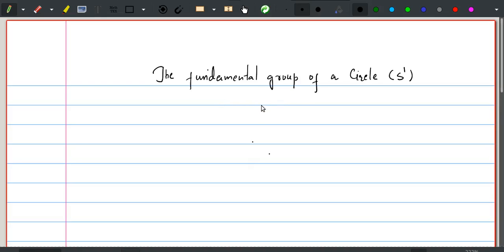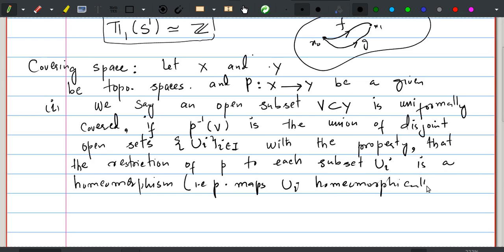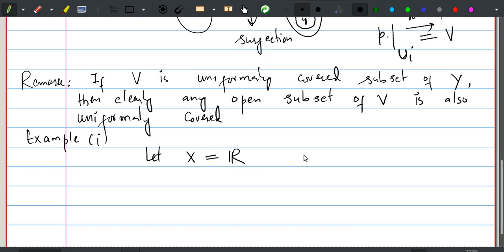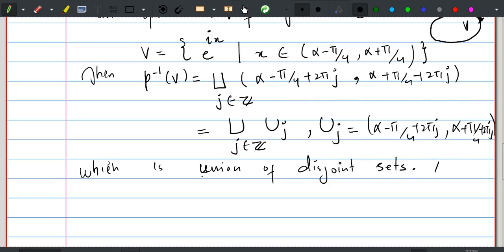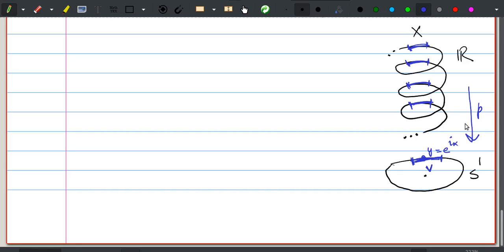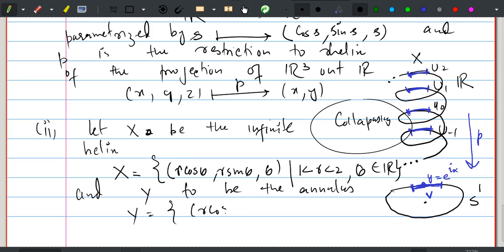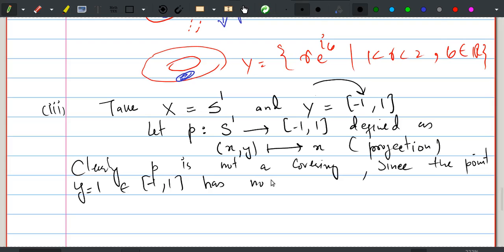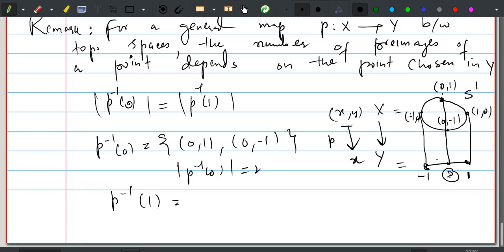Lec 14. Covering spaces